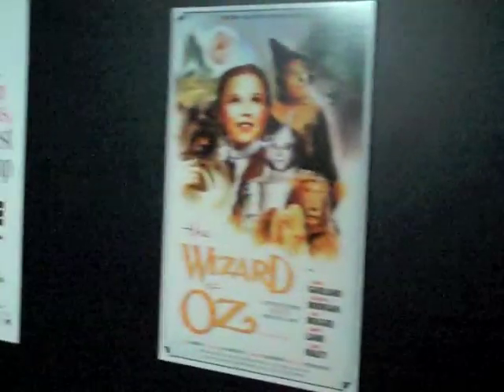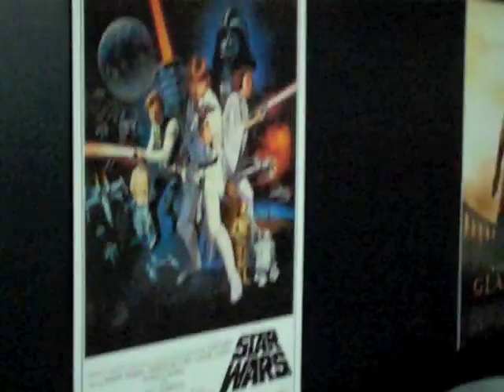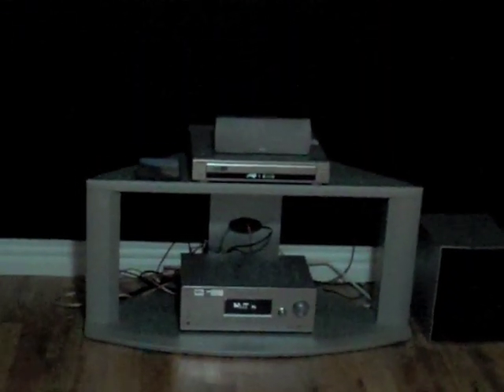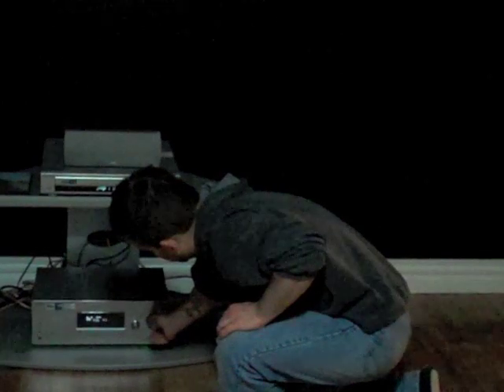The very latest March 30 2010.m4v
Have you ever cut a sofa in two??? Fun times I tells ya!